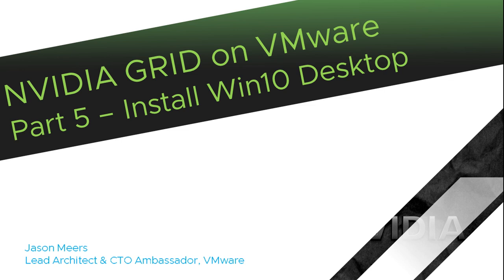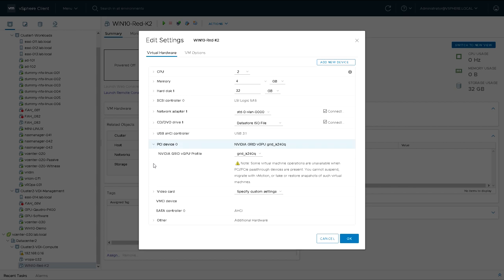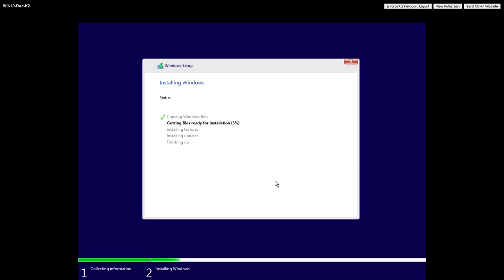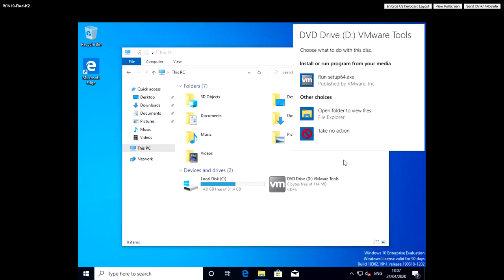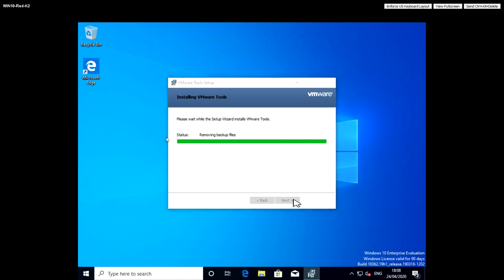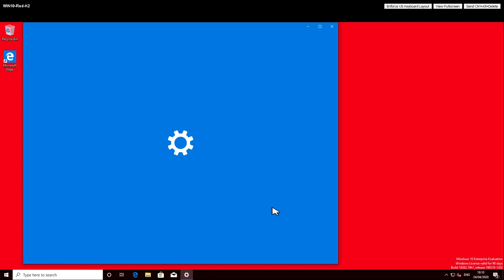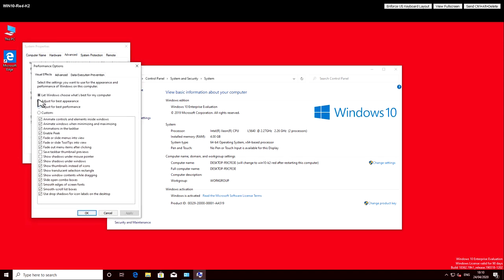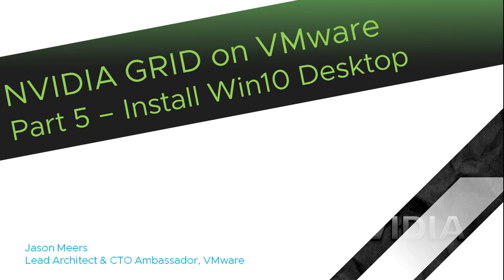NVIDIA GRID on VMware Part5 - Install Win10 Desktop on GRID VM (ESXi 6.5 GRID K2) Jason Meers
A series of videos explaining how to setup an NVIDIA K2 GRID card on vSphere 6.5 for GPU acceleration on Horizon and Workspace ONE desktops

1) What is NVIDA GRID
2) Getting the GRID Software
3) Installing the GRID Software
4) Configuring vCenter (VCSA) for GRID
5) Install Windows 10 Desktop on GRID VM
6) Install Windows 10 NVIDIA GRID driver
7) NVIDIA GRID Red, Blue, Green, Yellow
8) UNIGENE 3D Benchmarks